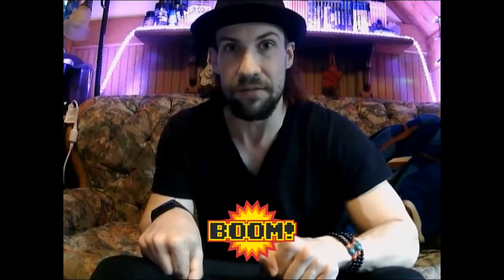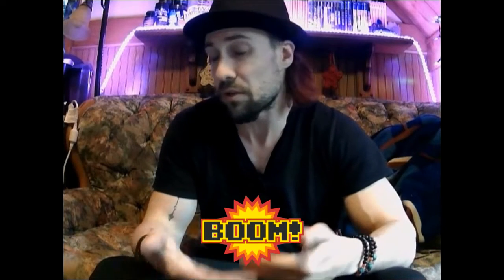Partial reps: Good? Bad? Helpful. Plus easy home workout!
Partial reps can help build strength and endurance if used properly.
A workout that you can do anywhere anytime and adjust to any level.
10x push ups
15 squats
10 dips
15 lunges
10 push ups
10 seconds of a banana hold
Increase the reps or increase the amount of times you do the circuit.